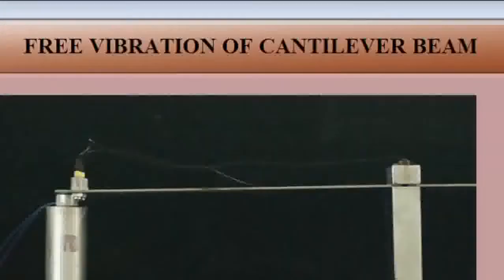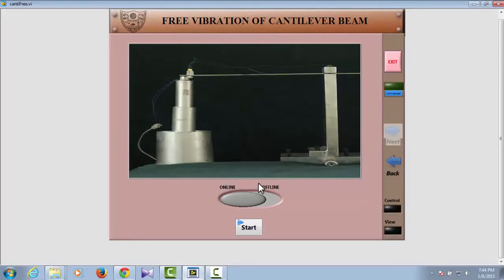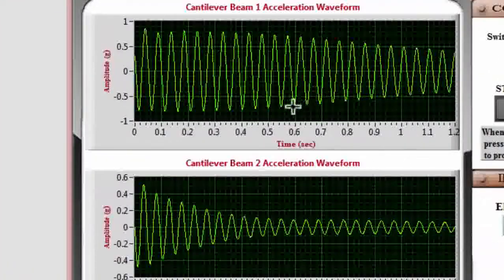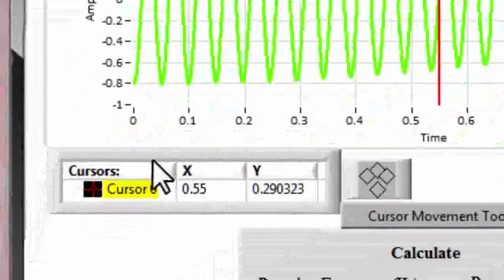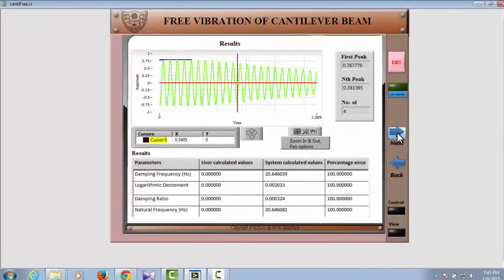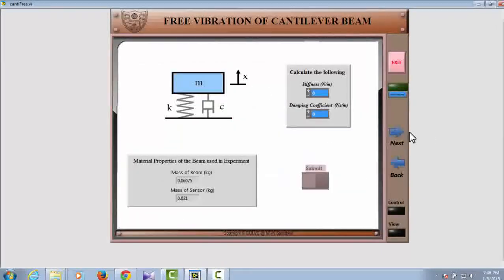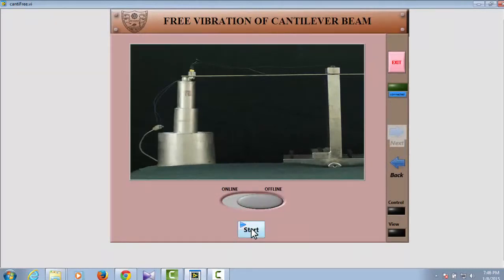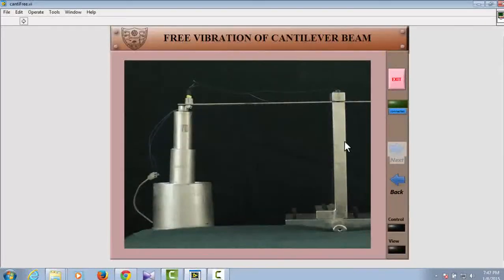Free cantilever beam